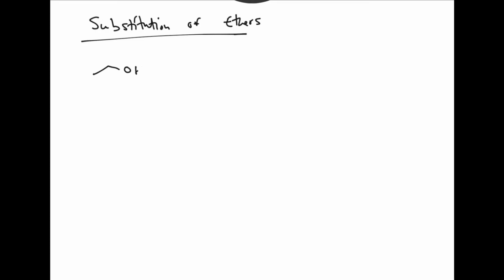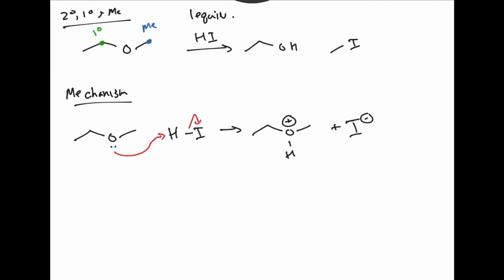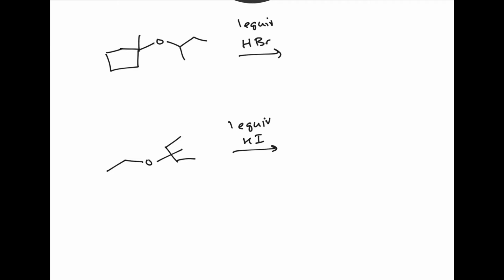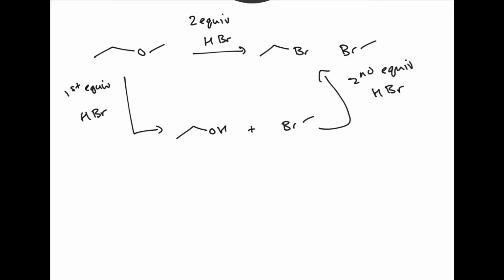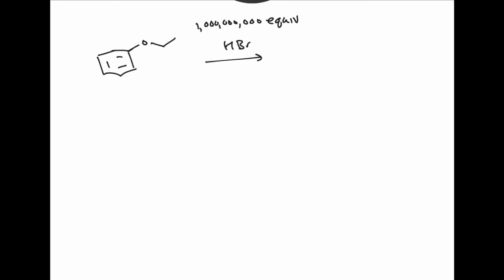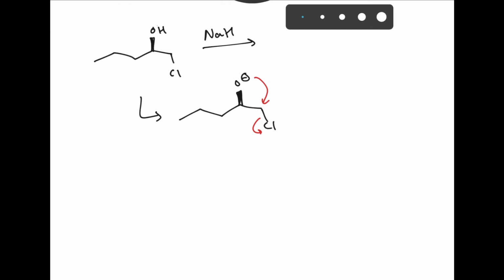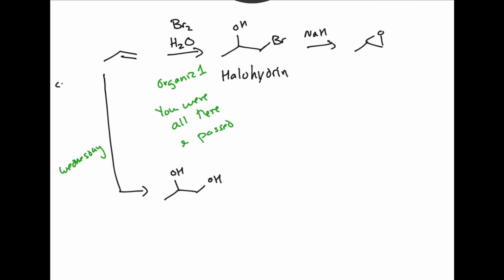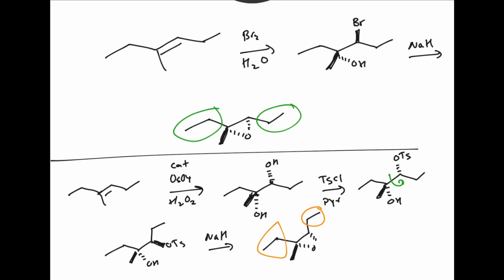Slide Set 5 Slides 6 8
We discuss the only ether reaction you need to know.  Then we talk about the synthesis of epoxides